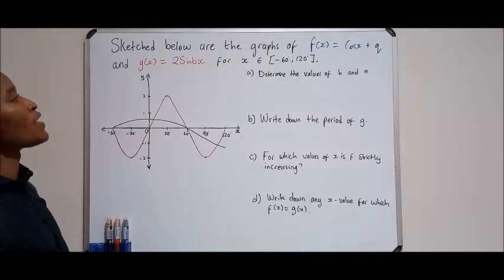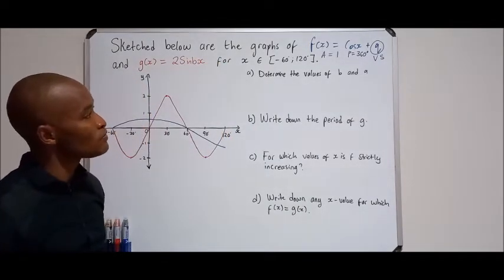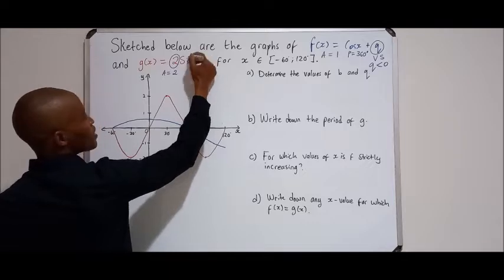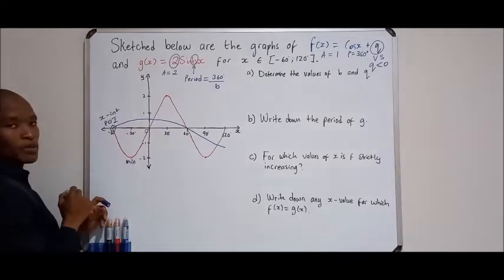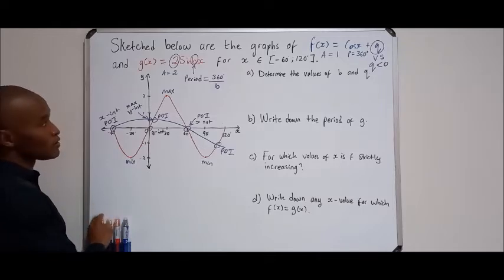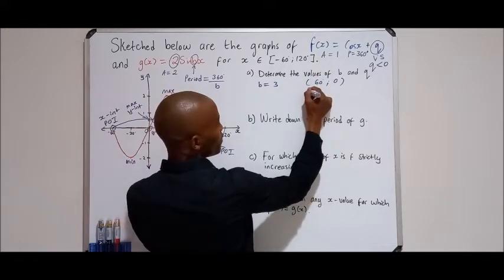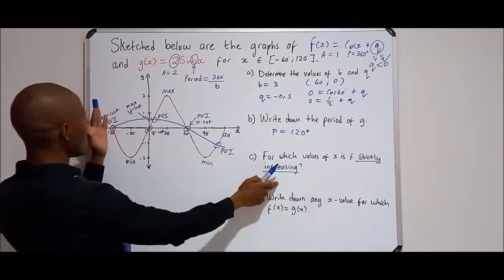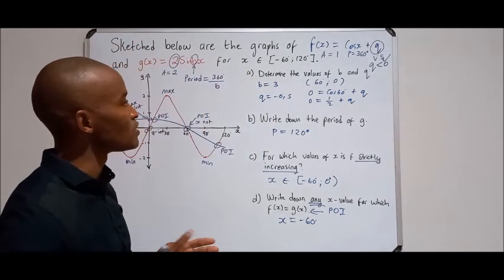Mathematics | Trigonometry | Trigonometric Functions & Graphs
Let us look at some properties for these functions:
Amplitude, Period, Asymptotes, Domain and Range.

Trigonometric functions are mathematical functions that relate angles to the ratios of sides in right triangles. They are widely used in mathematics, physics, engineering, and other fields to analyze and model various phenomena involving angles and periodic patterns.

The three primary trigonometric functions are:

1. Sine (sin): The sine of an angle is the ratio of the length of the side opposite the angle to the length of the hypotenuse in a right triangle. It is commonly used to describe vertical displacement or oscillations.

2. Cosine (cos): The cosine of an angle is the ratio of the length of the adjacent side to the length of the hypotenuse in a right triangle. It represents the horizontal displacement or projection of an object.

3. Tangent (tan): The tangent of an angle is the ratio of the sine of the angle to the cosine of the angle. It describes the slope or inclination of a line or surface.

Trigonometric functions have numerous applications in fields such as geometry, physics, navigation, engineering, signal processing, and astronomy. They are used to calculate distances, angles, forces, waves, oscillations, and more. Additionally, trigonometric identities and formulas enable the simplification and manipulation of trigonometric expressions for problem-solving purposes.

Go out there and be Excellent!